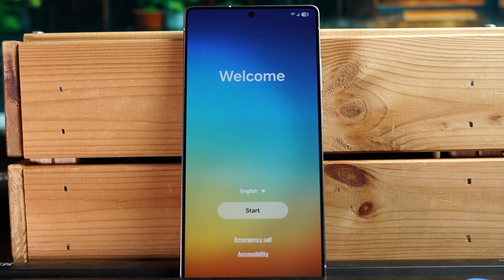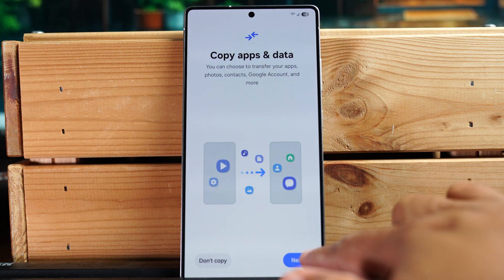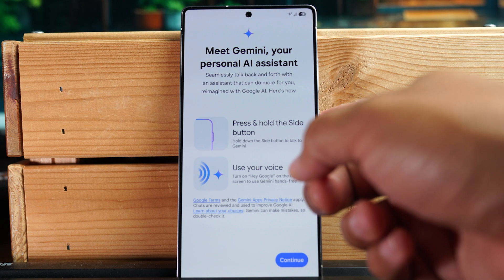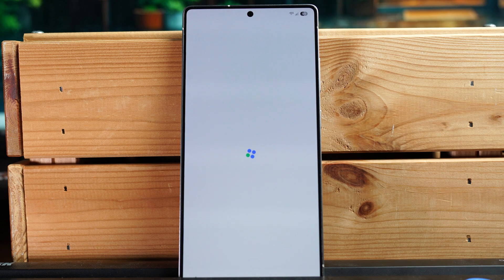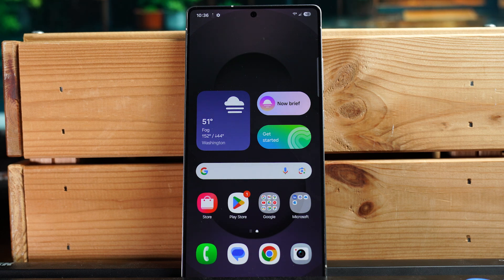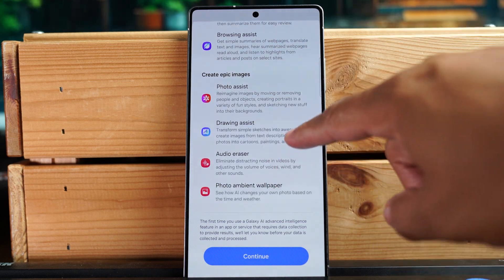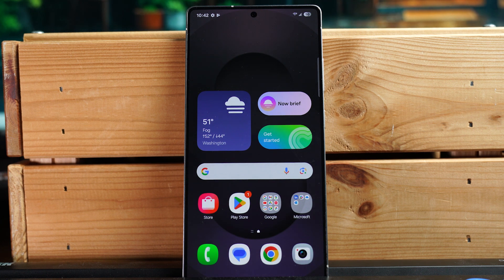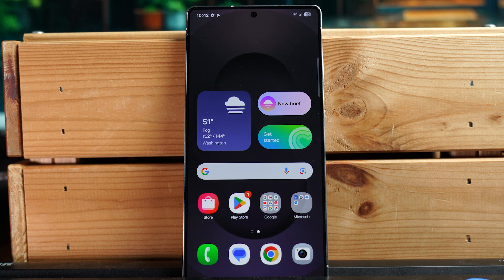Samsung Galaxy S25 Setup Guide and Feature Demo | The New Interface is AWESOME!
Join me as I set up my new Samsung Galaxy S25 Ultra. I'll walk you through the set up menu and give a quick tour of the new interface.

Video Chapters:
00:00 - Set up walkthrough
04:58 - Interface (One UI 7) First Look

[Description Tags]